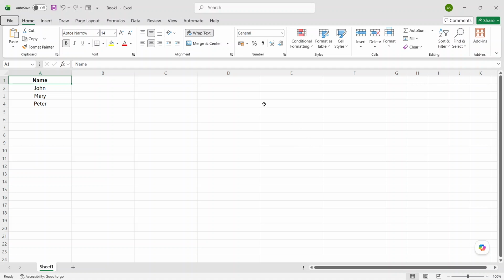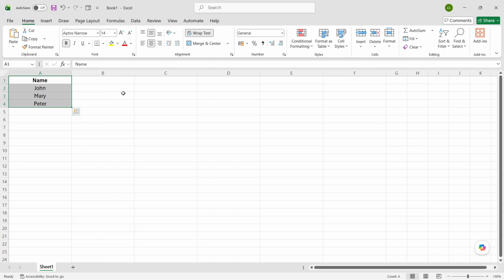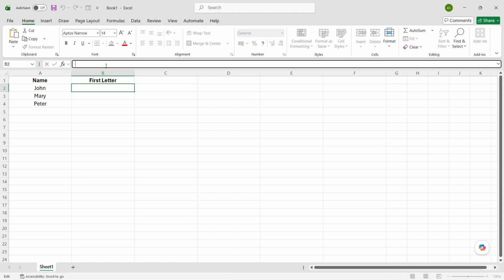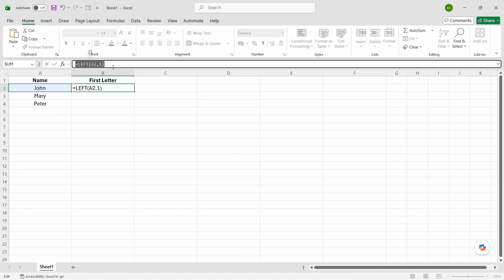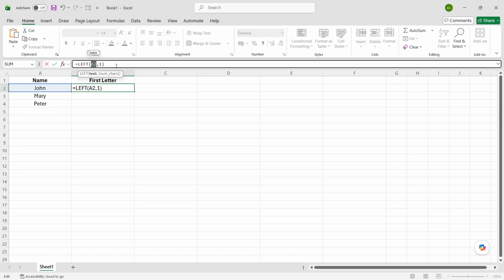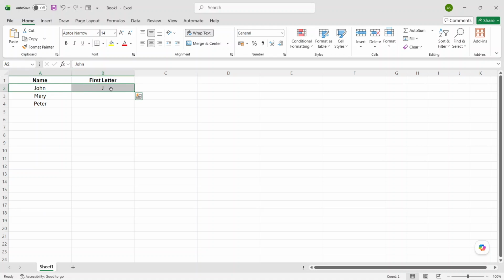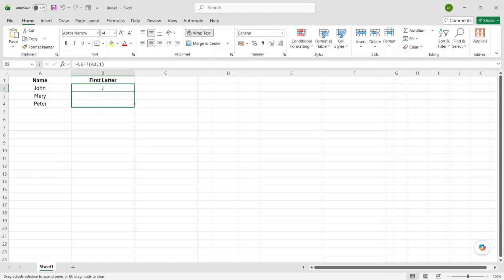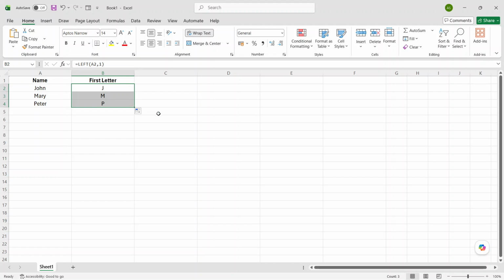How to Get the First Letter of a Name in Excel (2026) | Step-by-Step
Learn how to get the first letter of a name in Excel using simple built-in formulas. This tutorial walks you through using the LEFT function to extract the first character from any name or text string in your spreadsheet. Whether you're cleaning up a contact list, building initials, or formatting data for export, this method works reliably across all modern Excel versions. No plugins or add-ons needed — just a clean, straightforward formula you can apply instantly. This is the current updated method that works in Excel 365, 2021, and 2019. Follow along step by step and you'll have it working in minutes. Try it on your own data and drop a comment if you have questions.